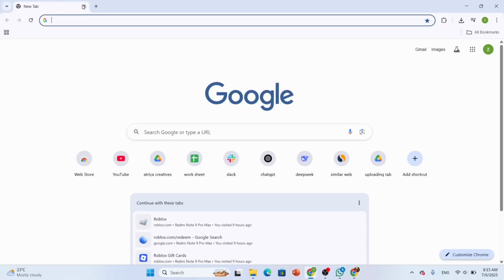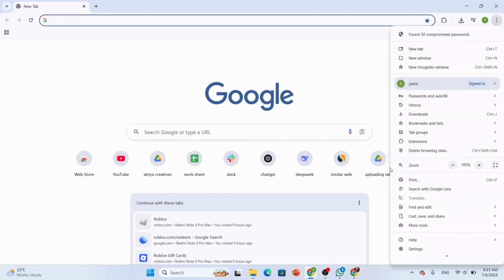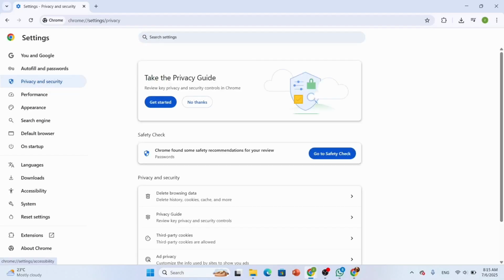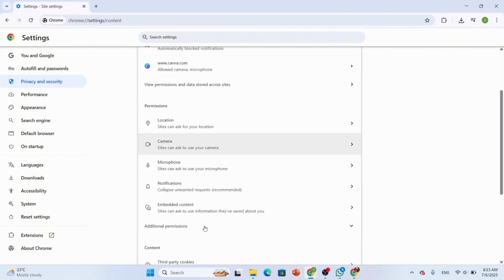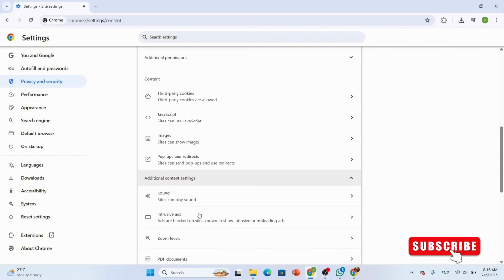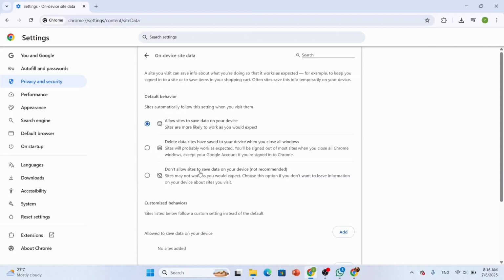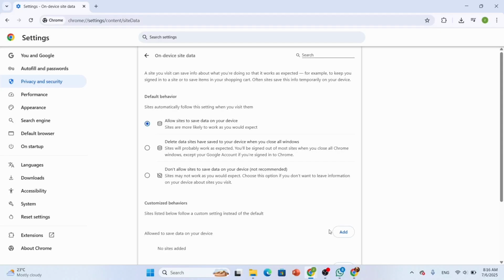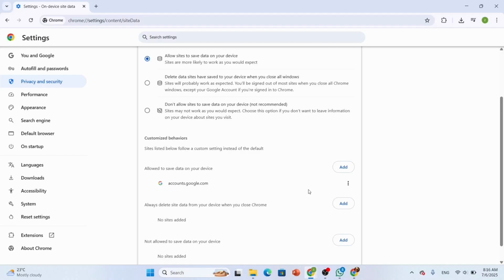How to Fix Google Chrome Paused on Restart Problem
How to Fix Google Chrome Paused on Restart Problem (2025)!
Is Google Chrome signing you out or getting paused every time you restart your browser? This video will guide you through the steps on how to fix the Google Chrome paused on restart problem quickly and easily. Whether you're asking, "Why does Chrome keep pausing after restart?" or need help staying signed in, this tutorial has you covered. Learn the steps to stop Chrome from pausing and enjoy a smoother browsing experience. Watch now to see how you can fix the Google Chrome paused issue after restart today!

Timestamps:

00:00 How to Fix Google Chrome Paused on Restart Problem
00:10 Why Does Google Chrome Keep Pausing After Restart?